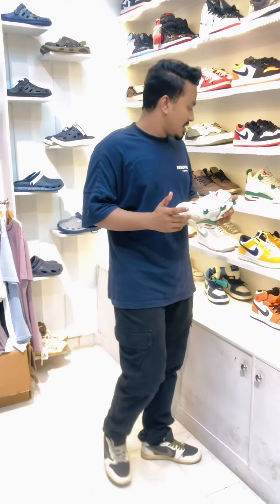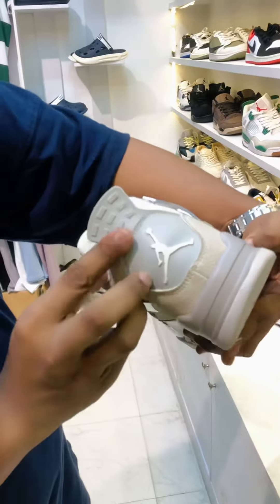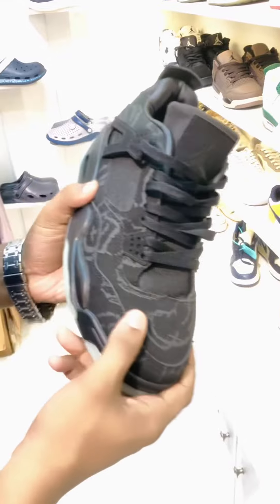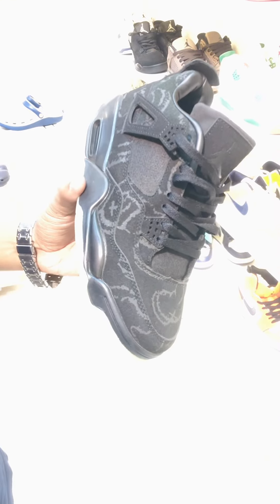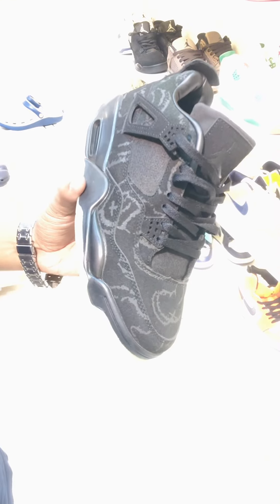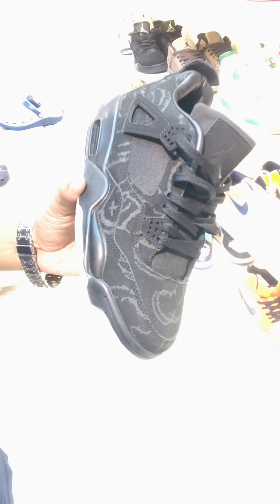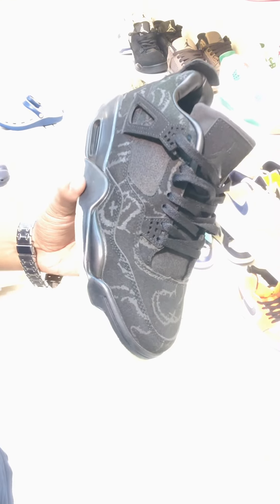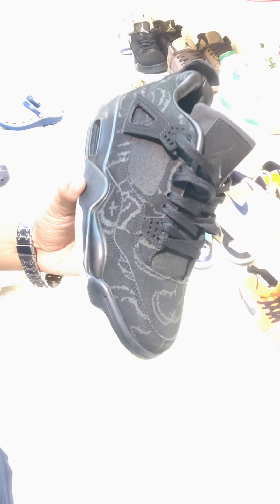Best Jord🅰️n collection in Bangladesh 🔥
🔥Wholesale and retail available 💥

📍152 no shop, Ground floor, Khulshi town center, Chattogram